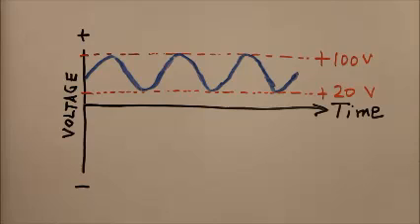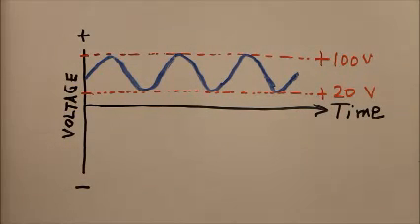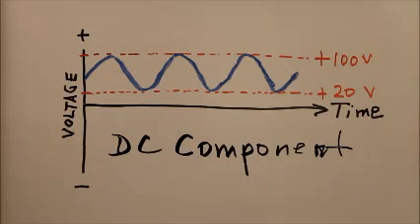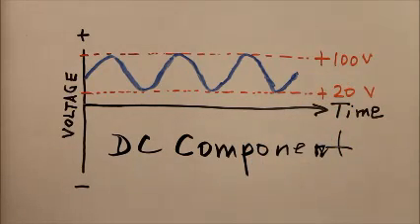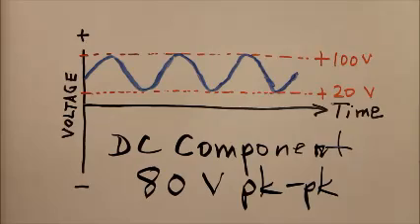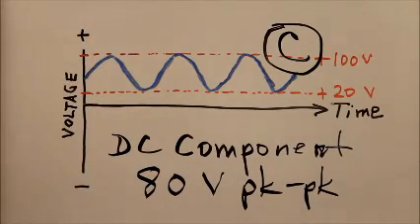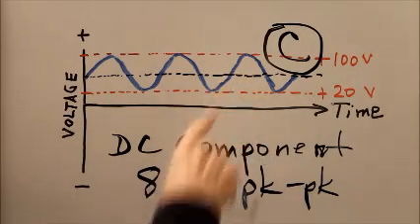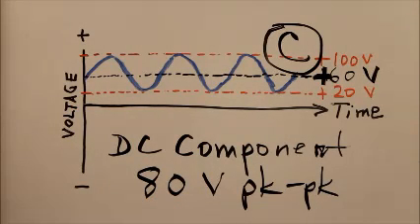Electronics Exam Q 6